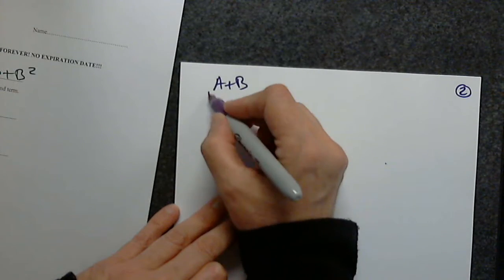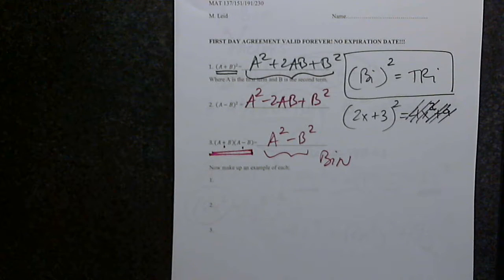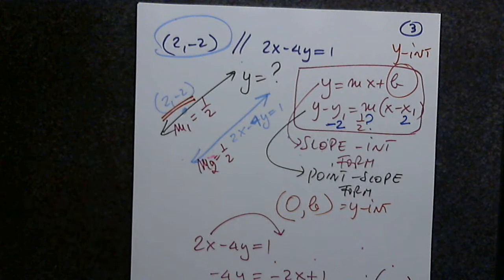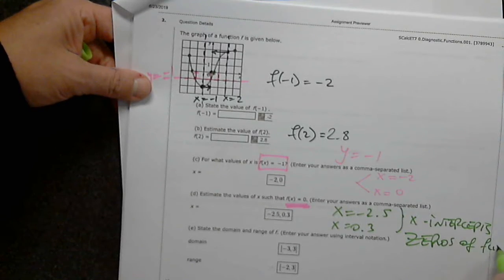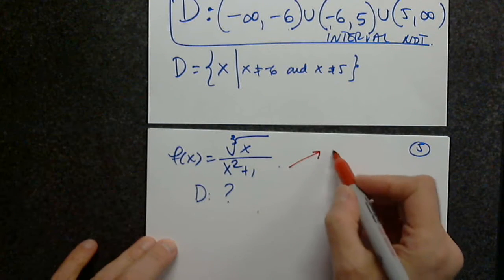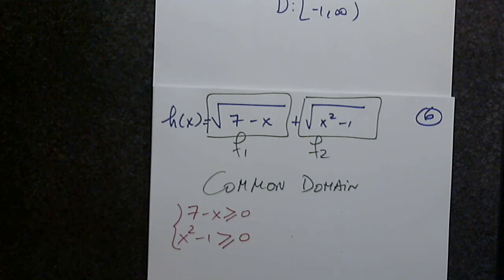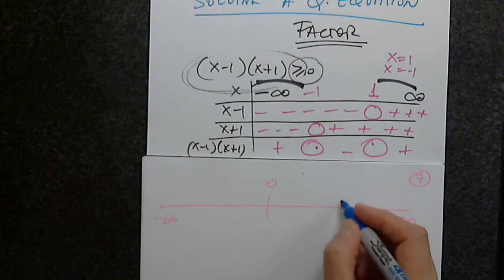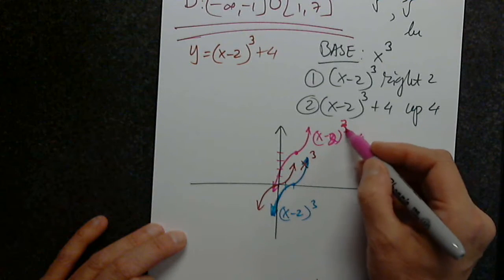MAT 191 SKILLS ASSESSMENT PART 1 AUGUST 25